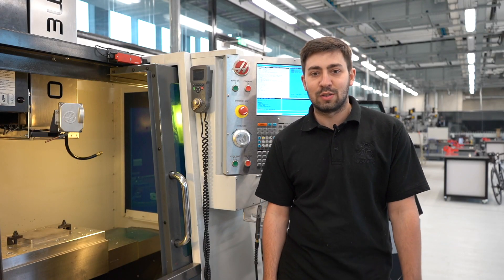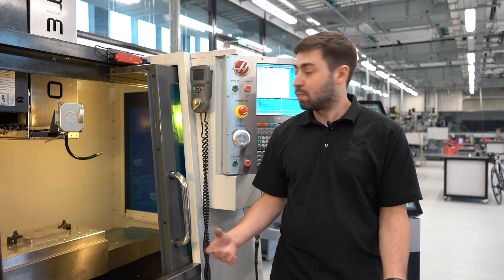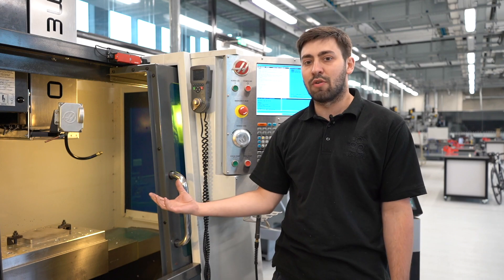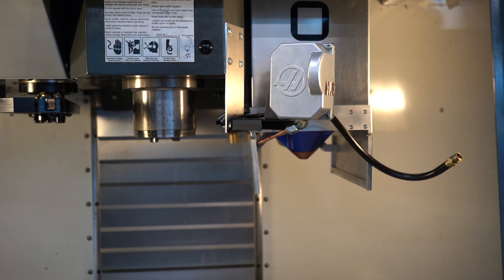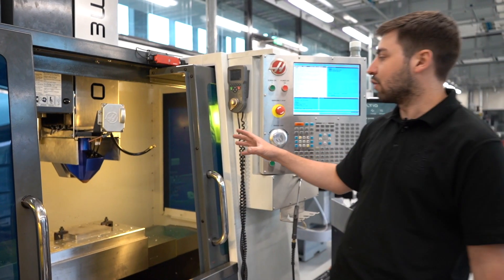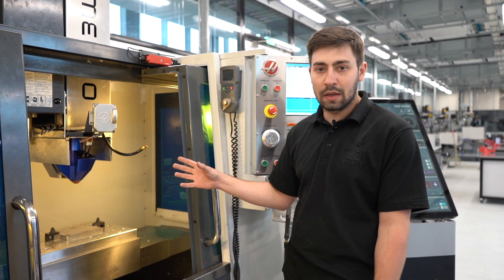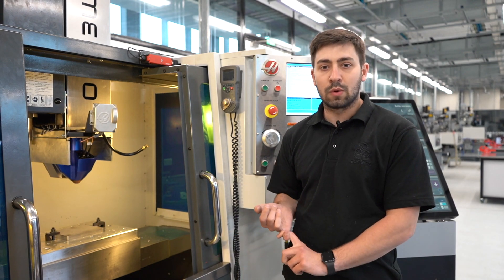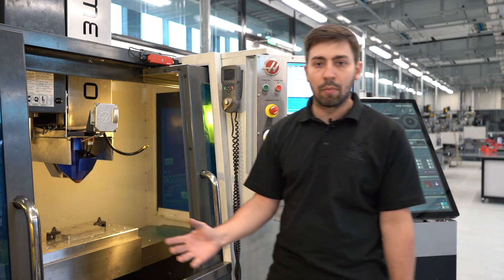Meltio engine installed inside HAAS CNC machine at University of Central Lancashire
The Engineering And Innovation Centre- UCLan Engineering department is now home to the UK's first ever CNC mounted Meltio engine. The multi-laser head in the Meltio is the core of the technology. It features six independent diode lasers.